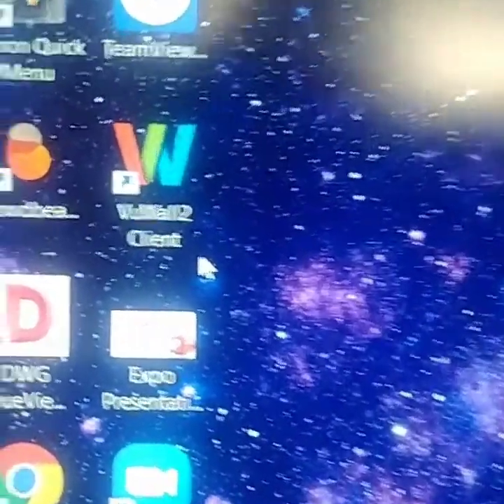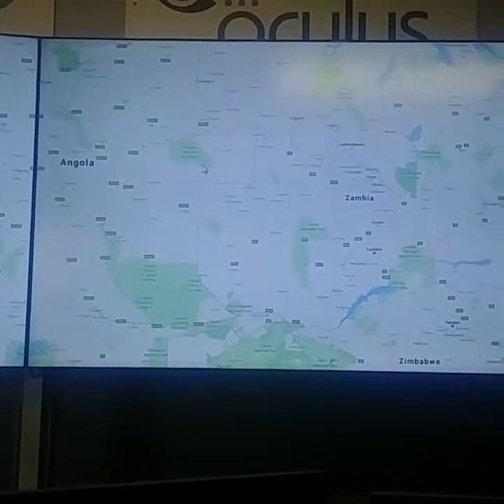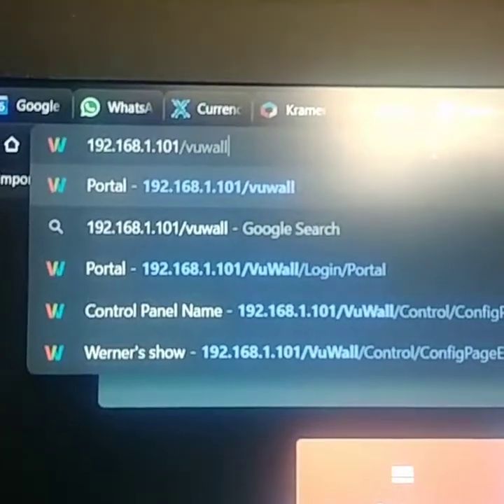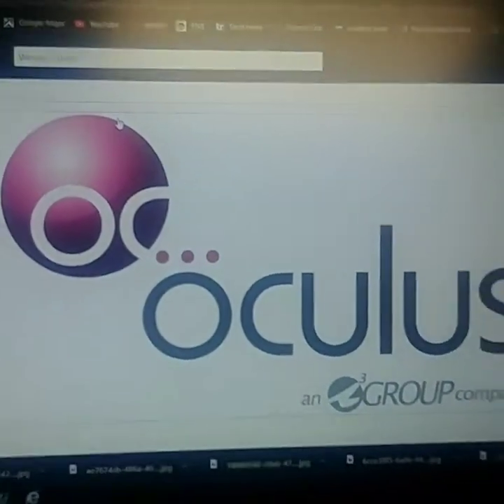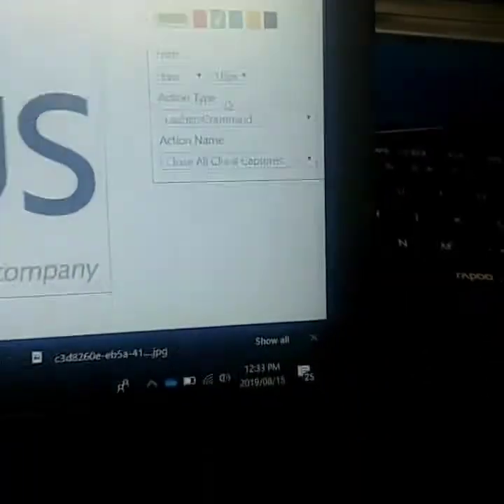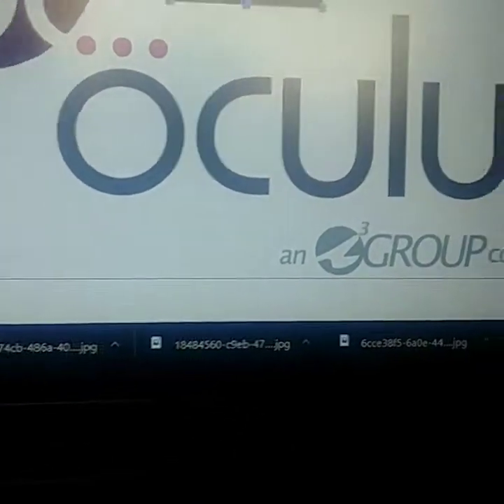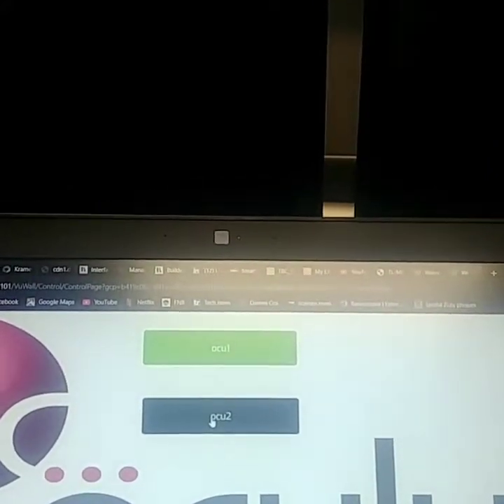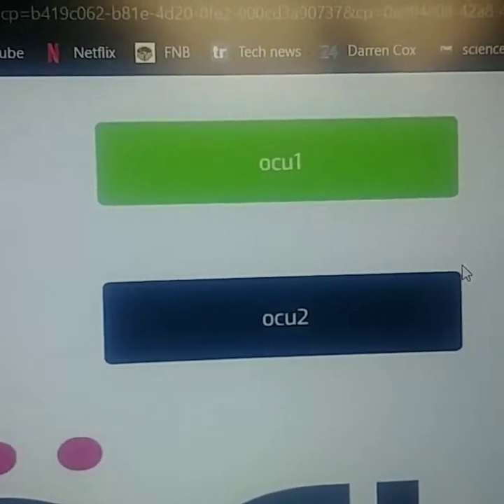Vuwall2 changing layouts on video walls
Two methods on how to toggle between layouts